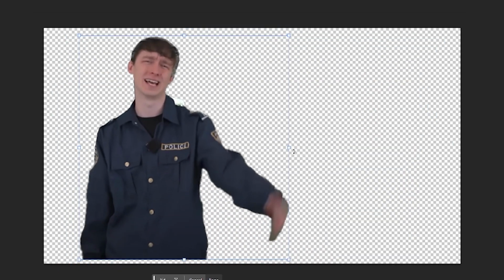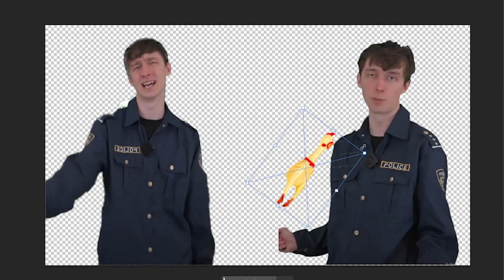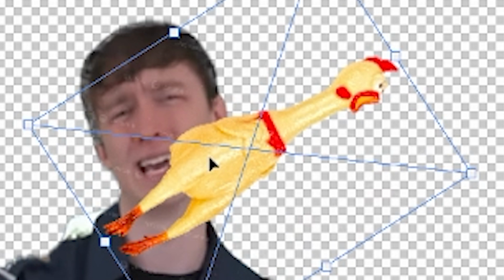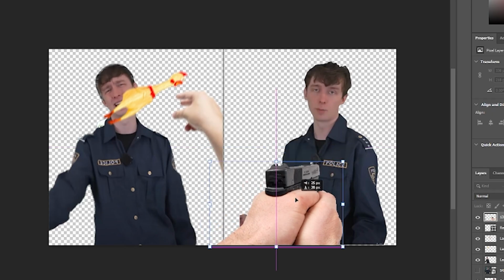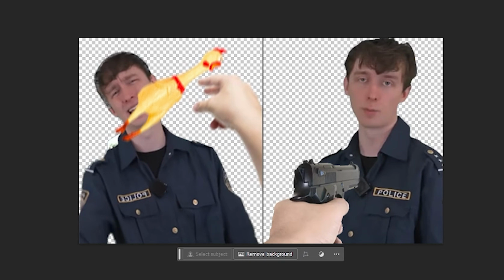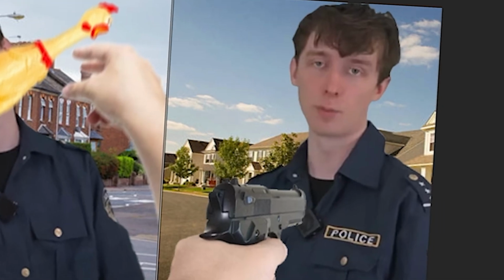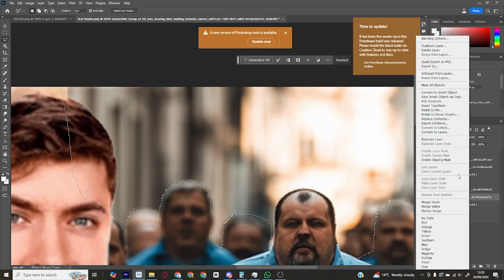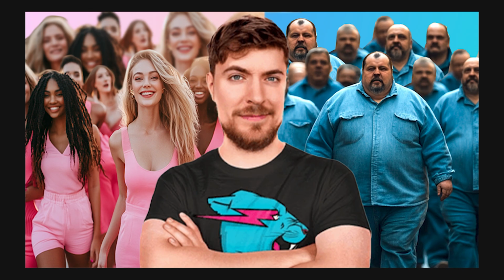I made Mr Beast Thumbnails Weird...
Bruh momento